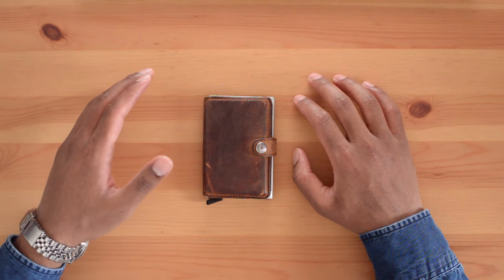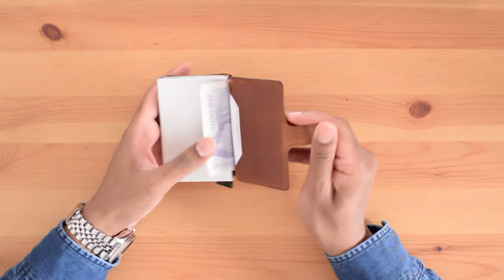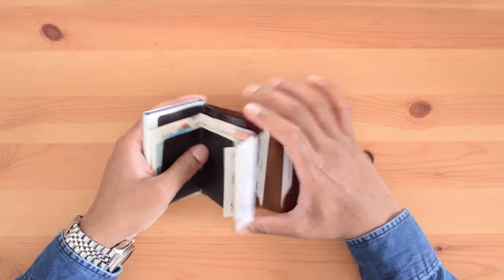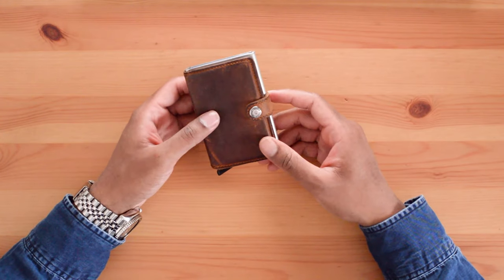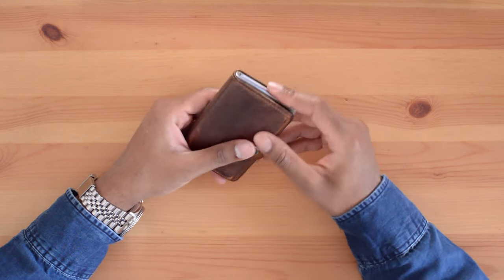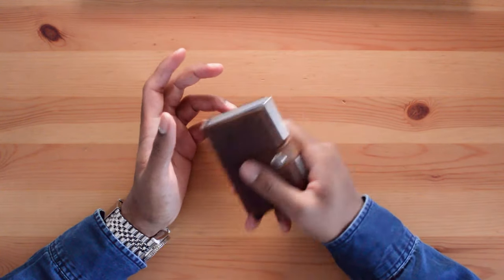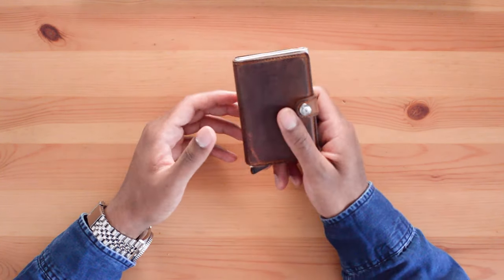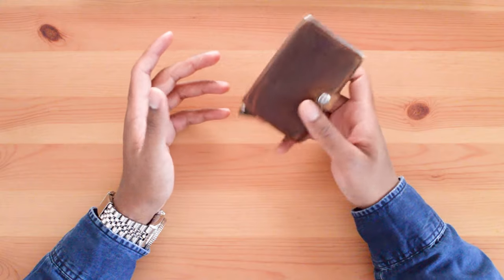SECRID Mini Wallet after 5 Years - Review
This is my review of the Secrid Mini Wallet which I’ve been using every day for almost 5 years.

My aim for the video is to give you a quick overview of the wallet and tell you how the wallet has lasted over the last five years. The Secird Mini Wallet is a slim wallet that is small and very compact. The wallet has three components; an outer leather component, a plastic middle component and the main metal card protector/cardslide. a. The card protector has RFDI protection which will protect your contactless cards from the bad guys.

0:00 - SECRID Mini Wallet - Intro
0:16 - Overview
2:38 - How It Lasted
3:40 - Summary

Naz AllOut is a participant in the Amazon Services LLC Associates Program, an affiliate advertising program designed to provide a means for sites to earn advertising fees by advertising and linking to Amazon.com and Amazon.co.uk. As an Amazon Associate I earn from qualifying purchases. I get commissions for purchases made through links in this post.